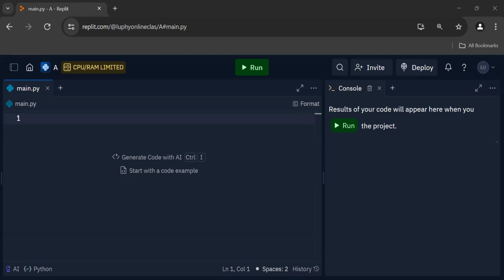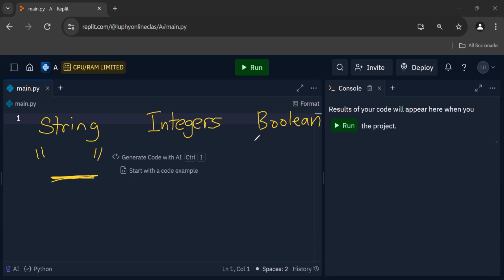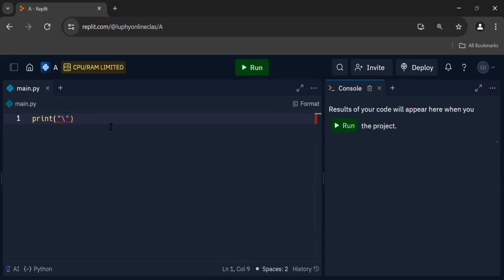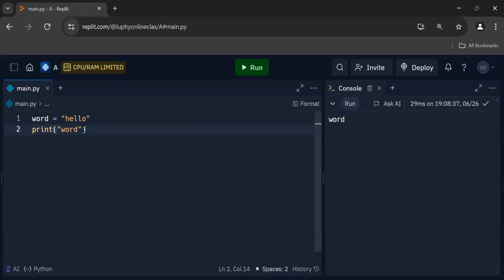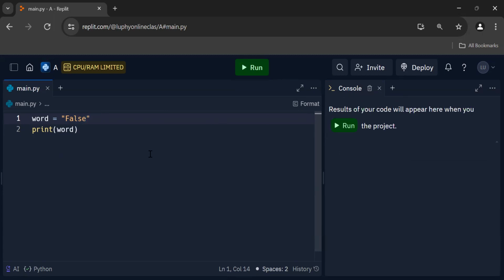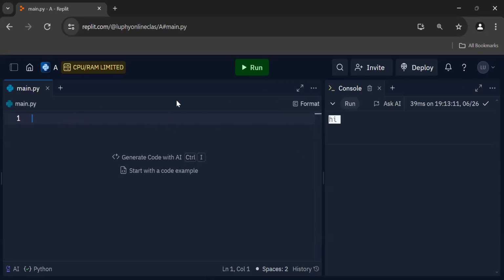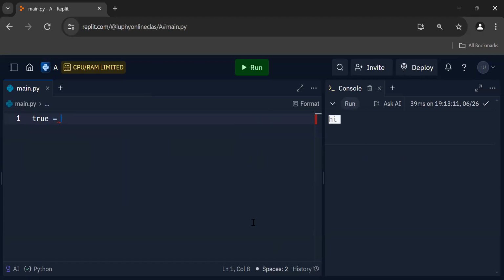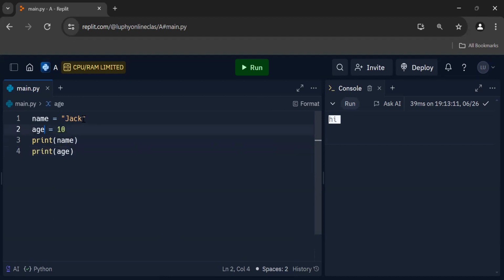1-2 Variables & Data Types